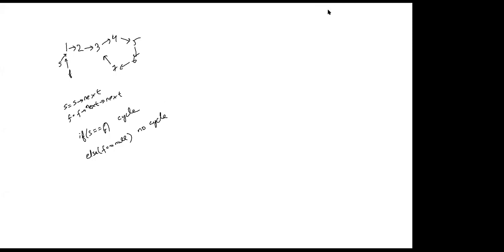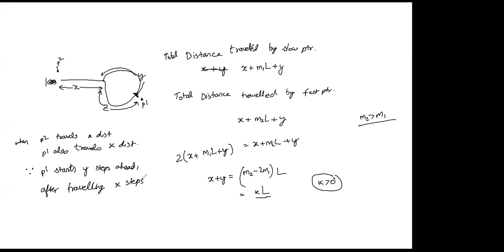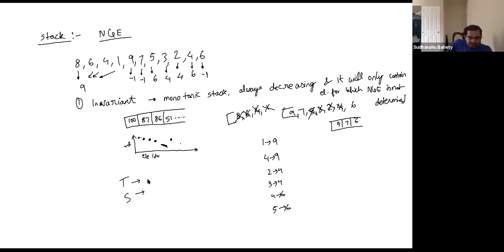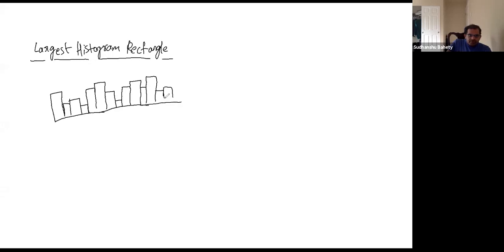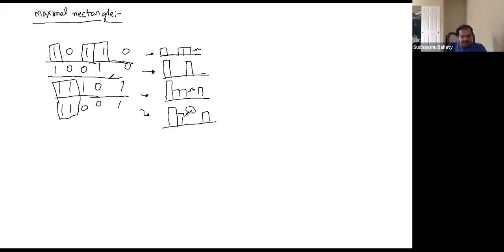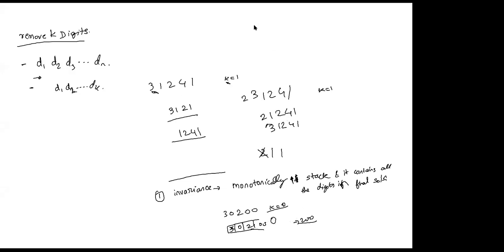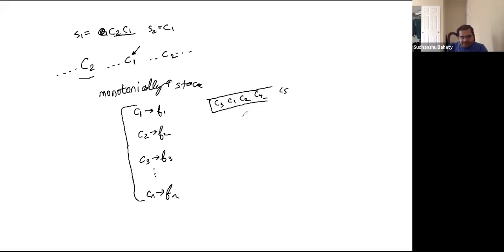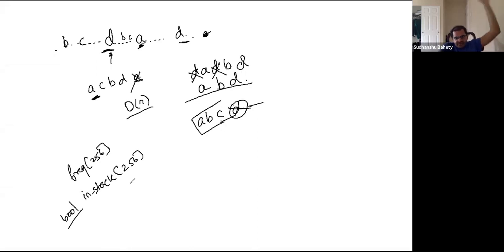Stacks, Queues and Linked Lists - Part 2